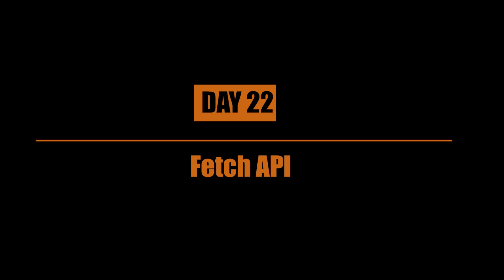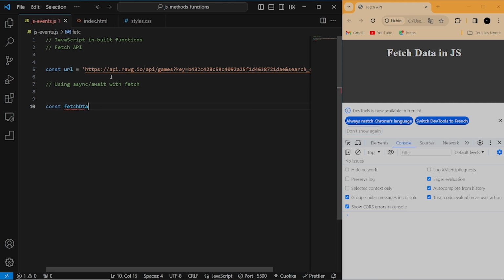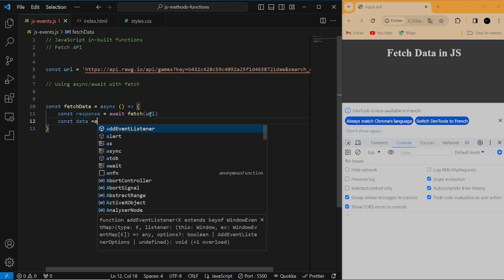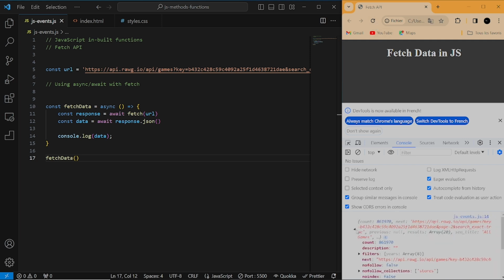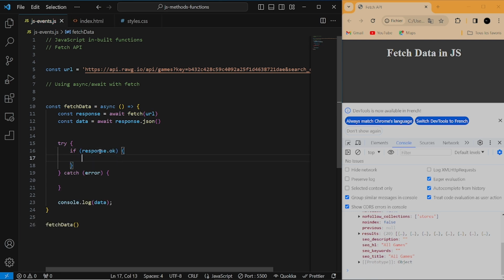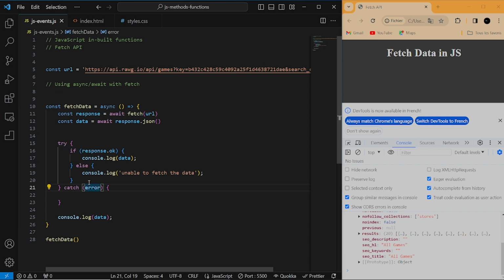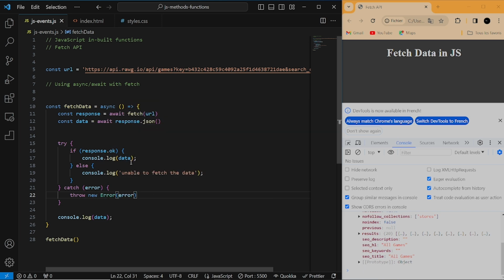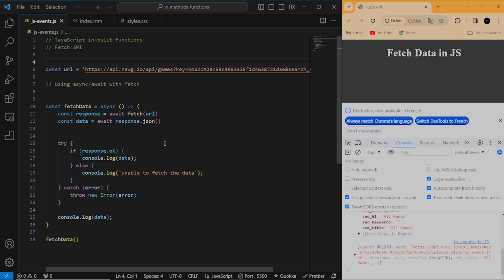Day 22 | Javascript Fetch API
🚀 Embark on a journey into the asynchronous side of JavaScript! In this in-depth exploration, we unravel the mysteries of asynchronous programming, covering concepts like Promises,and async/await

 Topics Covered:

Understanding Asynchronous JavaScript
Dive into Promises
Harnessing the Power of async/await for Clean Code
Handling Asynchronous Operations with Fetch API
💡 Whether you're a seasoned developer or just starting with JavaScript, this tutorial equips you with the knowledge to write efficient, non-blocking code. Say goodbye to callback hell and hello to a smoother, more manageable asynchronous JavaScript experience.